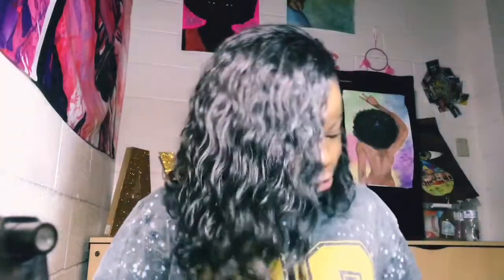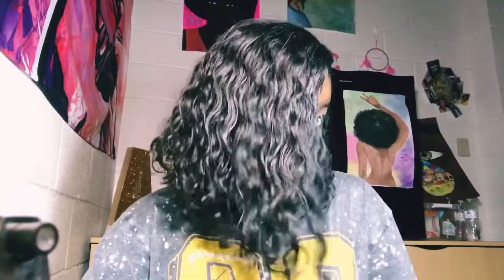3 Months VIP Beauty Water Wave Hair Update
Hair: VIP Beauty 4 bundles of Water Wave 22’ 24’ 26’ 28’ + 18’ Closure

Link To Hair

Link To Closure

🚨New Intro/Outro Alert 🚨
‼️ Hope you guys liked it ‼️

Thanks For Watching  ‼️ More Vids Coming Soon This Year📹 Also please comment or email me any video you want me to do and I will get right on them 💯 Don't Forget To Like 👍🏾,Comment 💬, and Subscribe 👥